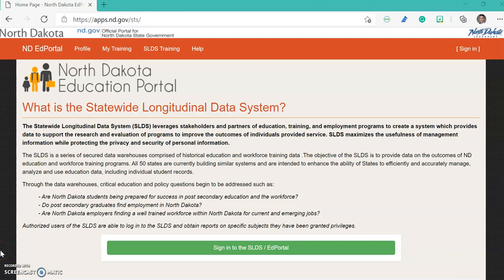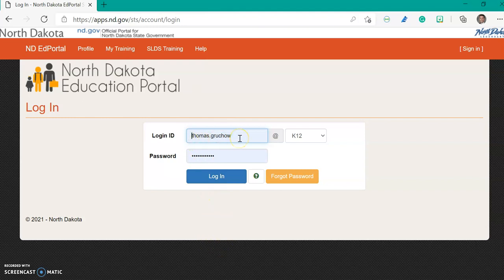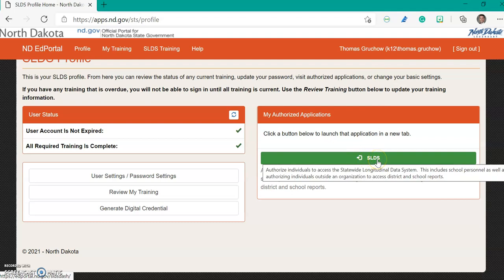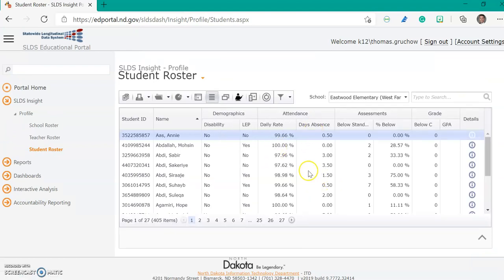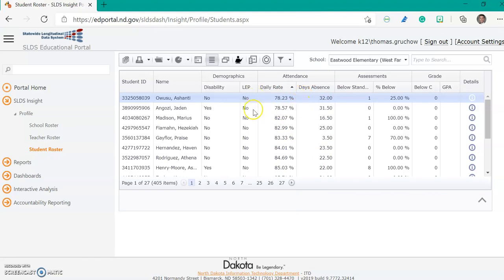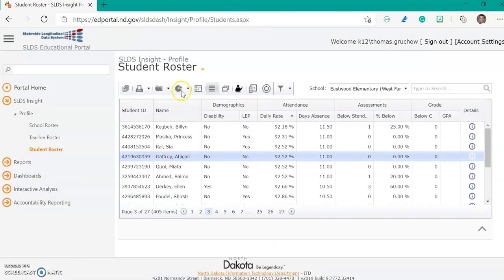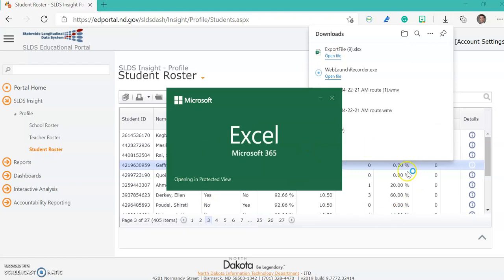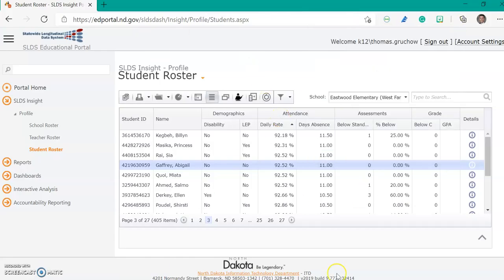SLDS Login and Data